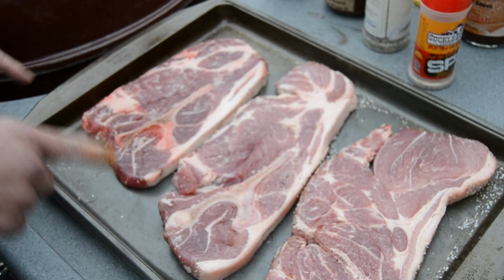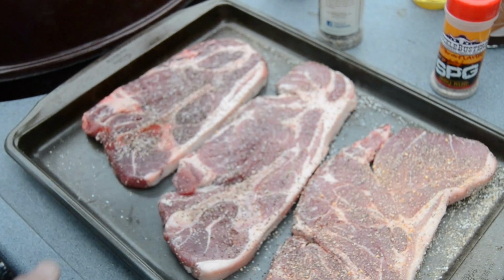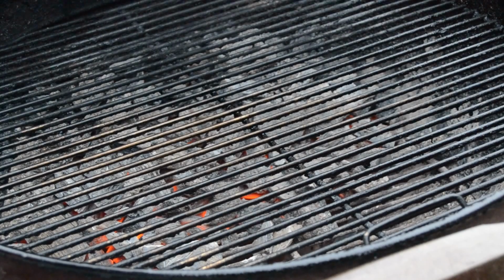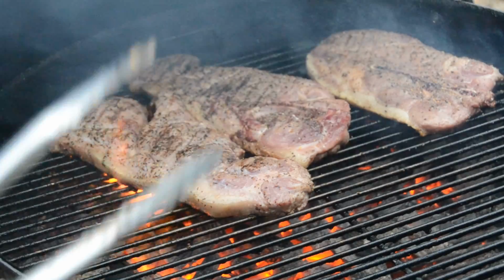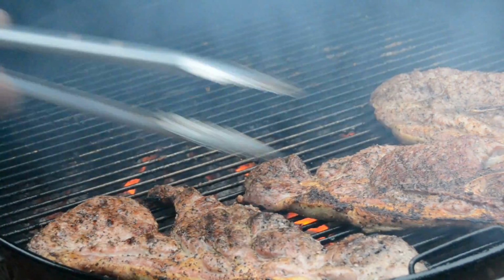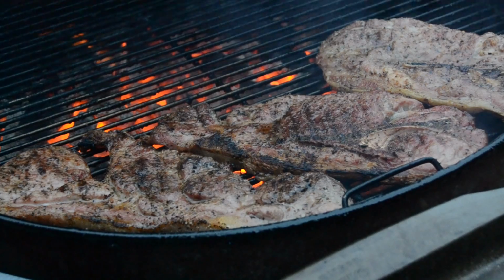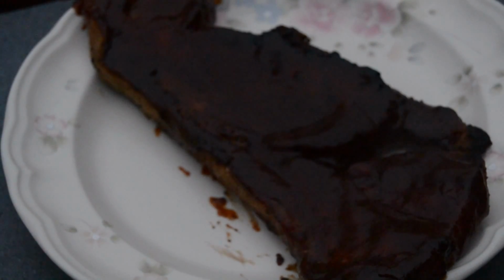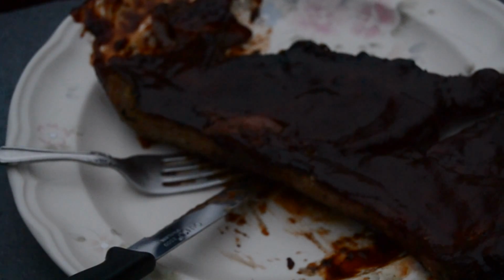How To Grill Pork Steaks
Pork steaks done right. The midwestern way. Give this recipe a try! You'll be glad you did!